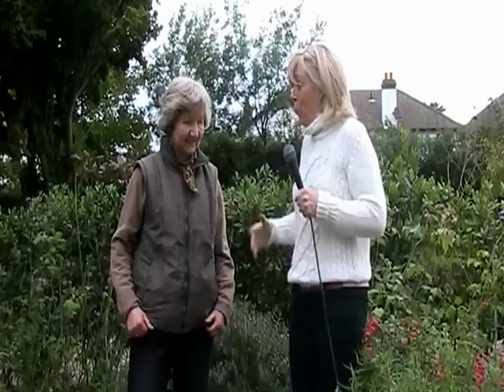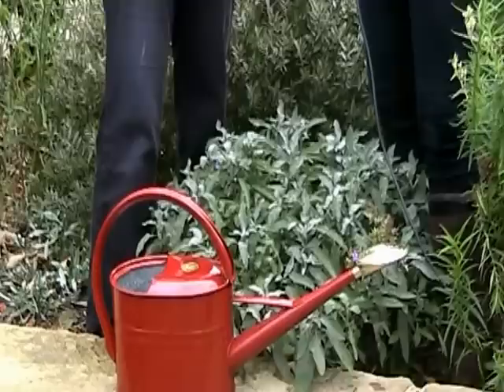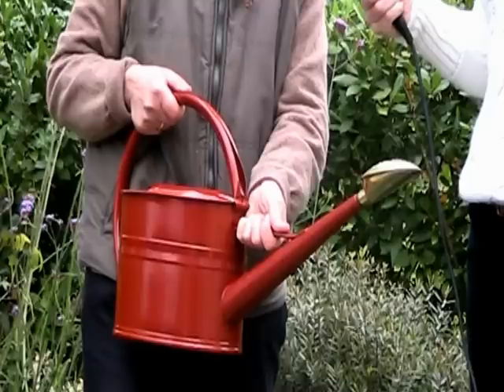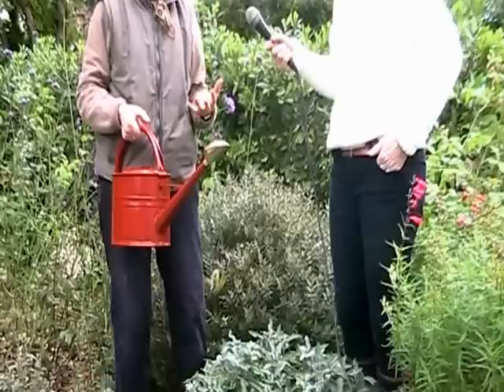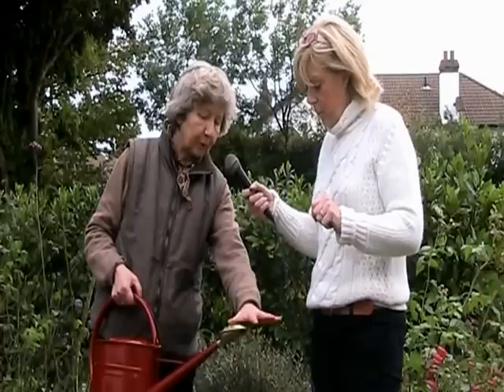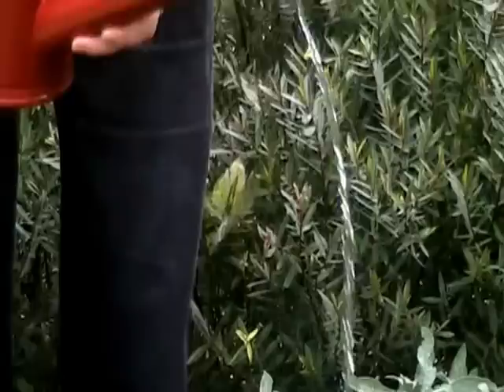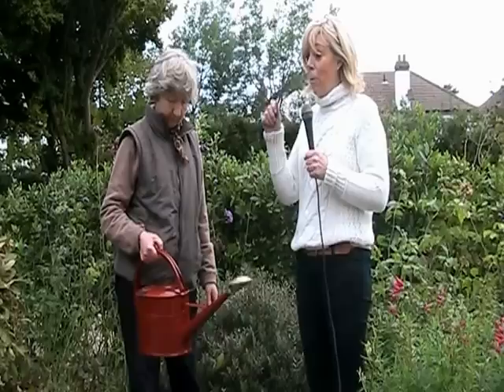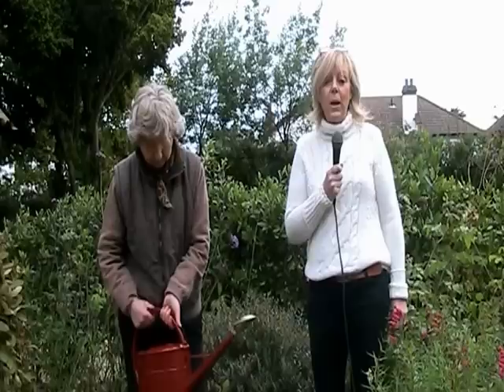Watering Can from Haws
Gardenville are demonstrating the ultimate in watering cans, the Haws 5lt watering can with brass rose that gives a very fine spray.  This is the best can for watering seedlings and freshly sown seeds.  Also with the rose off it waters gently without suddenly pouring everywhere.  It is made of powder coated steel and several colours are available.  Gardenville have these for dale @ €65.75 pp & p, also available in pink and cream.